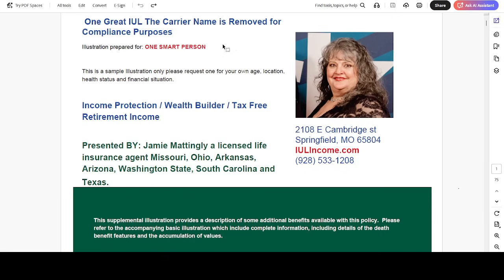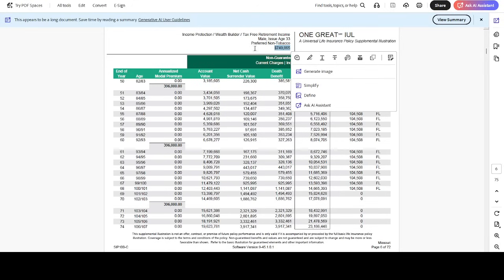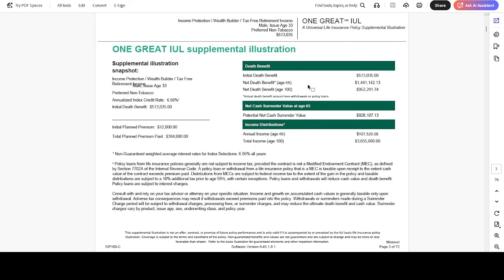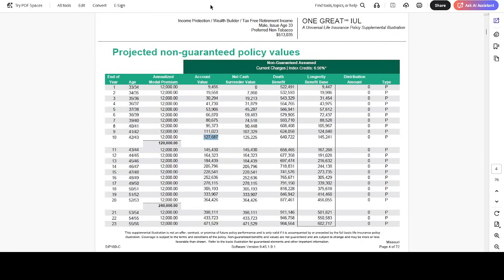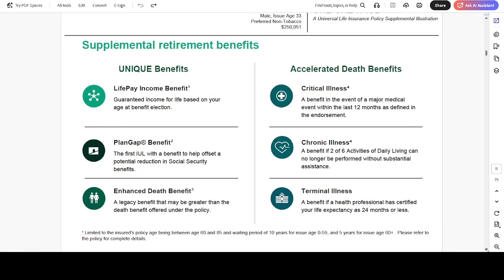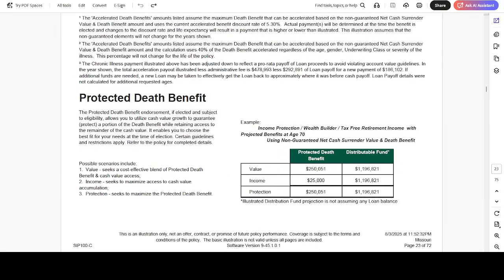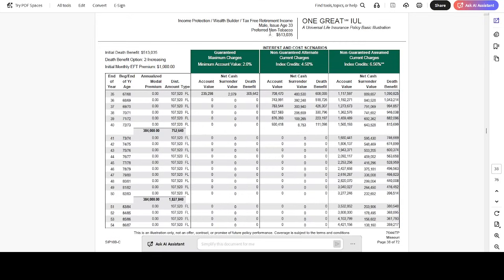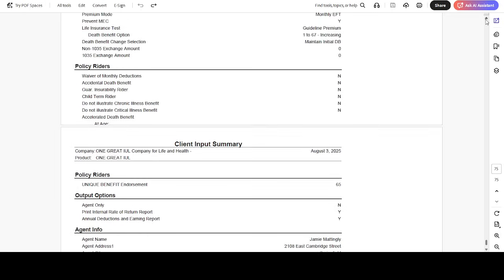IUL designed correctly - Tax-Free Retirement Strategies - DIY IUL Build Your IUL live with me!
DIY IUL let me serve you and let’s build your IUL tailored to your wants and needs live on a Zoom call.